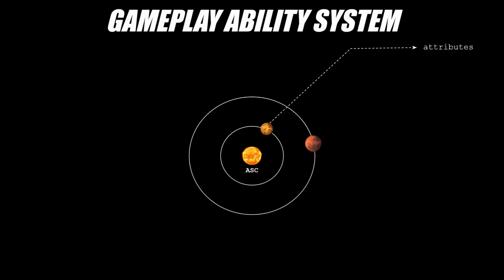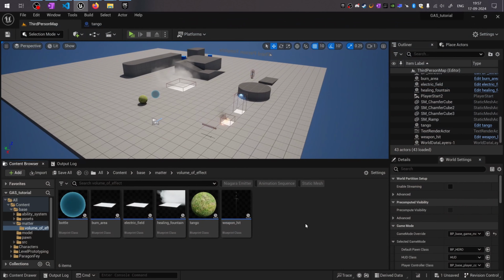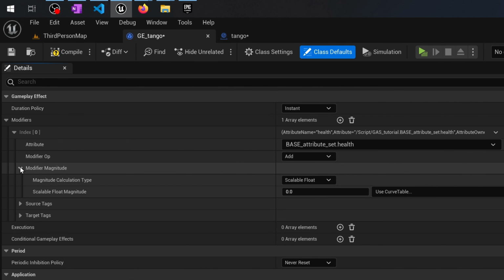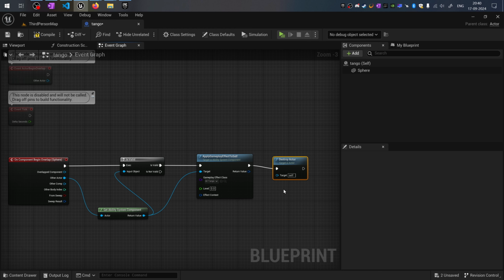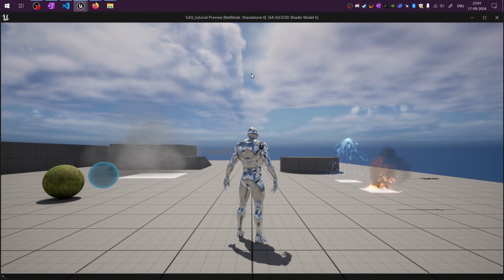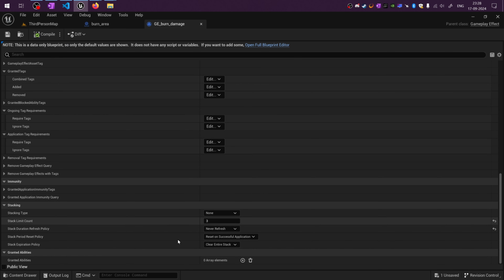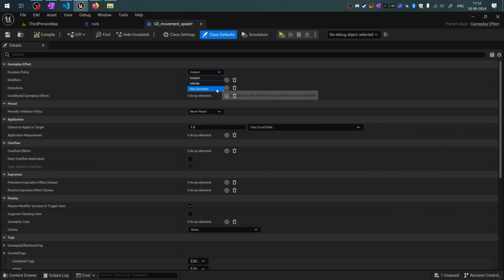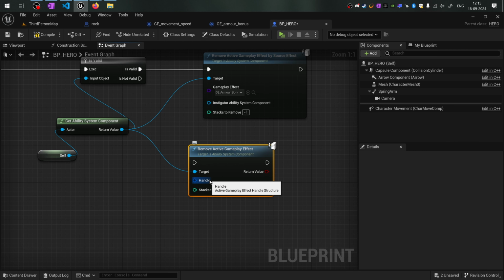1.3.i - Gameplay Effects (part 1) | Gameplay Ability System Tutorial | UE 5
Chapter 1, Topic 1.3.i - GAMEPLAY EFFECTS (part 1),

SECTIONS
00:00 - Introduction
02:31 - 1. Applying Gameplay Effects
14:18 - 2.a. Periodic effects
25:24 - 2.b. Non-Periodic effects

FURTHER READING
1.1.a. Github GASDocumentation repository
1.1.b. Asset Manager
1.1.c. Net Update Frequency
1.2.a. Attribute Set documentation
1.2.b. Macros in C++
1.2.c. Unreal Engine Reflection System